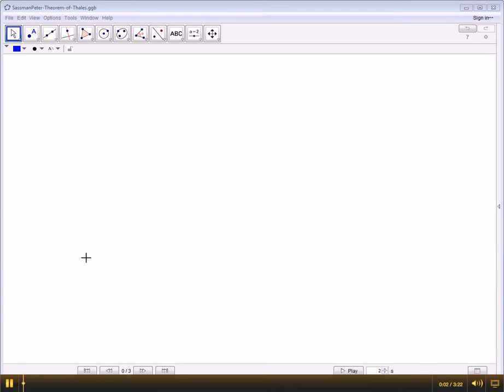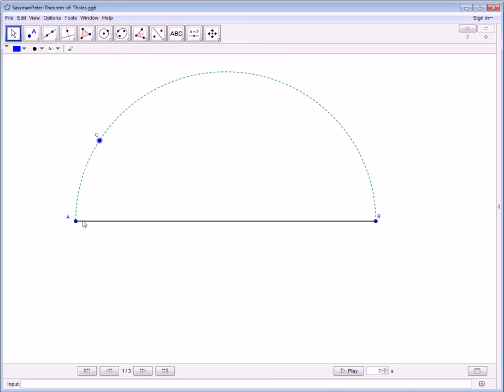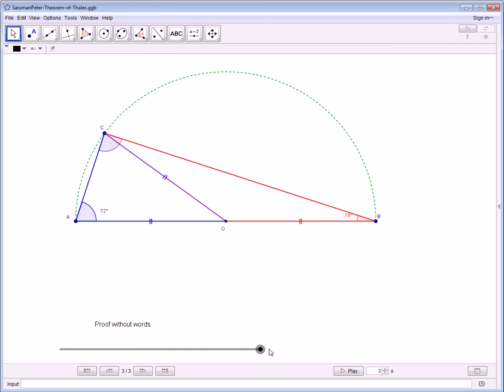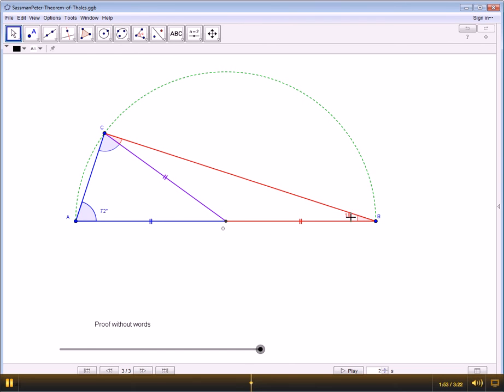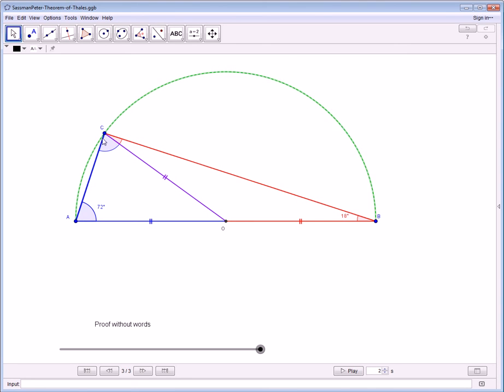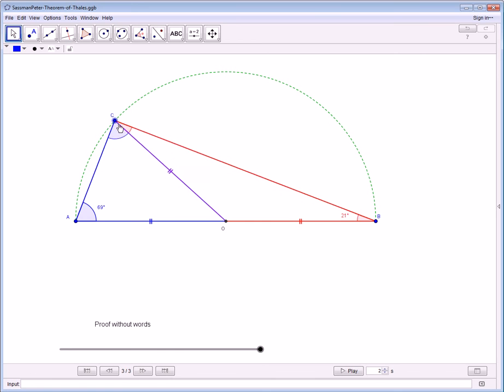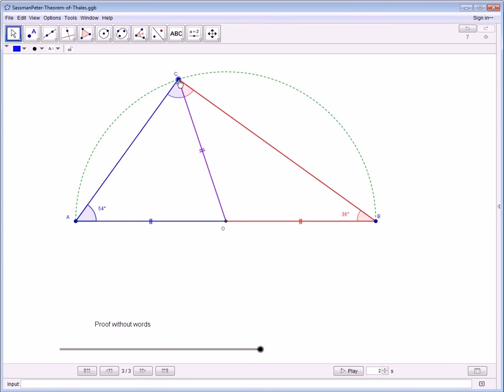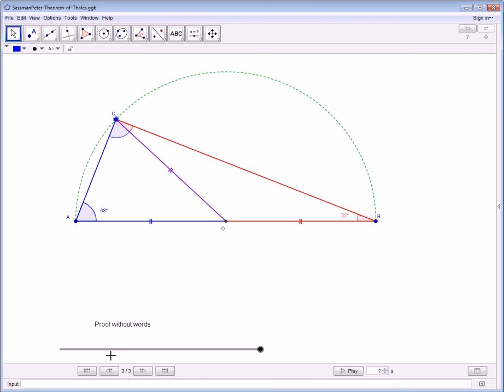Theory of Thales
Explanation of Theory of Thales